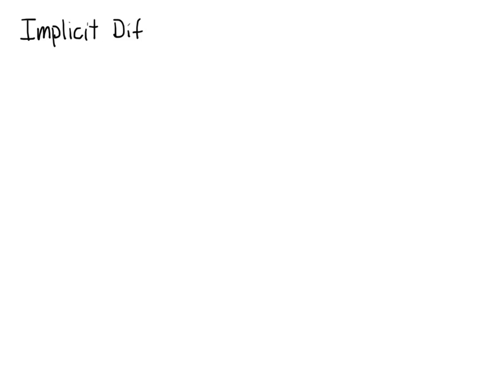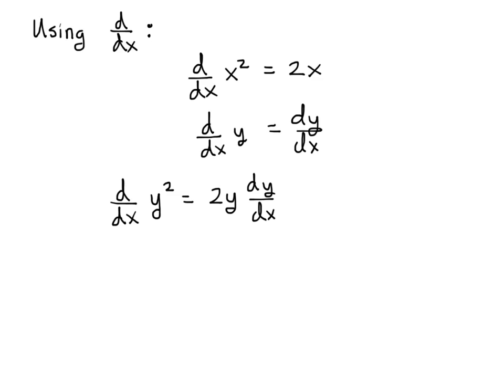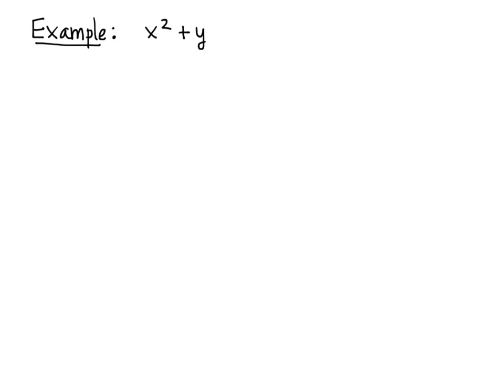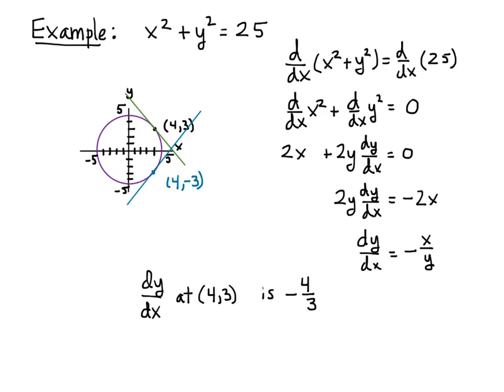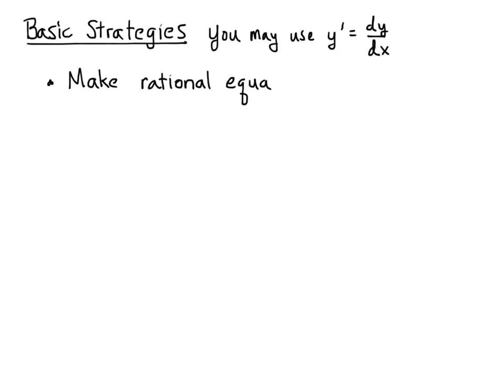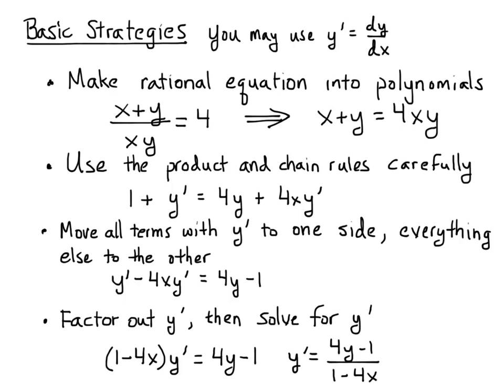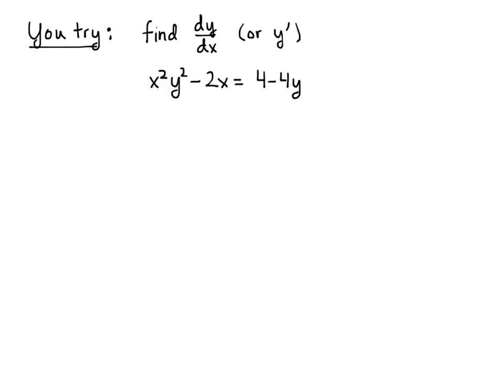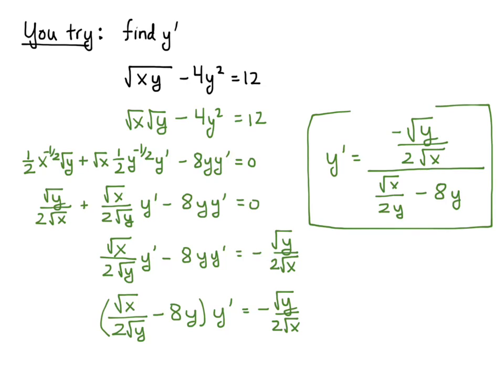Implicit differentiation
Recorded Mar 27